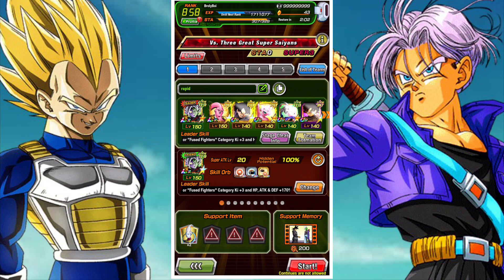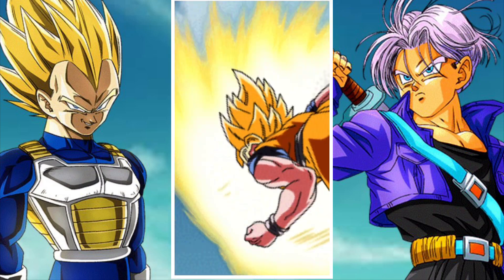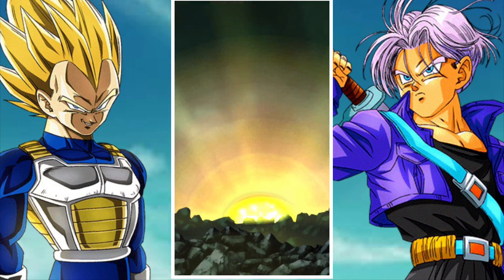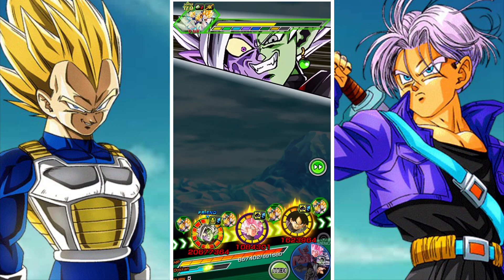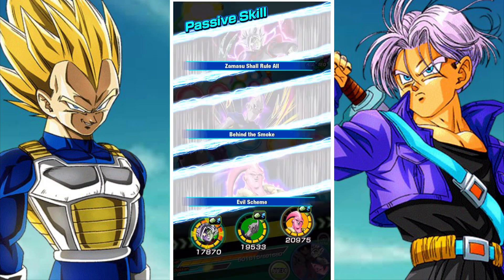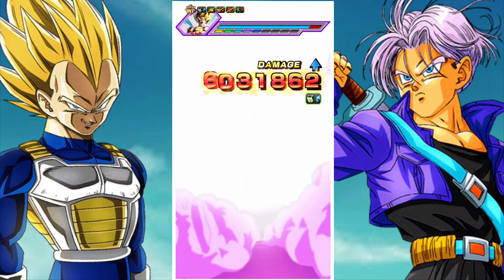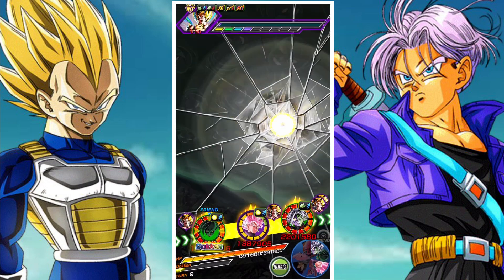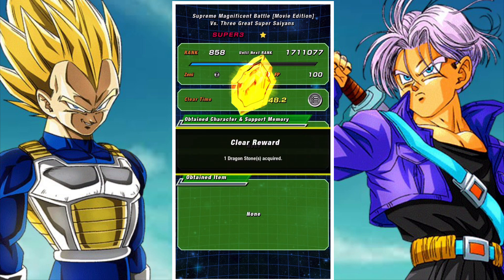LET'S BEAT: SUPREME MAGNIFICENT BATTLE: MOVIE EDITION: VS. THREE SUPER SAIYANS: DBZ DOKKAN BATTLE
In this video we take a look at how to beat the third stage of the Supreme Magnificent Battle [Movie Edition] Vs. Three Great Super Saiyans